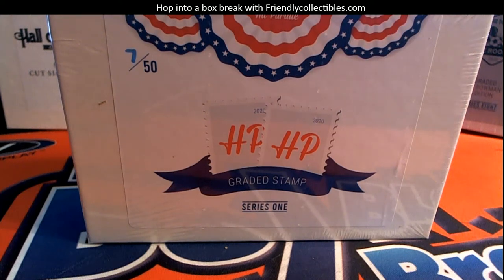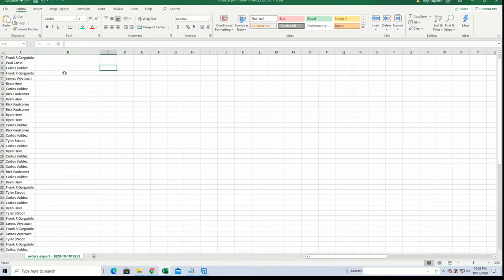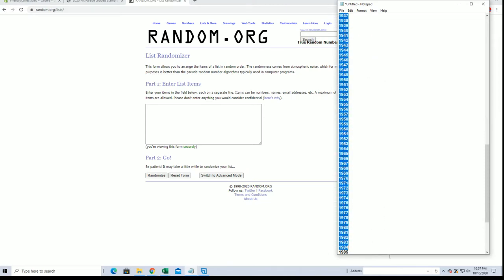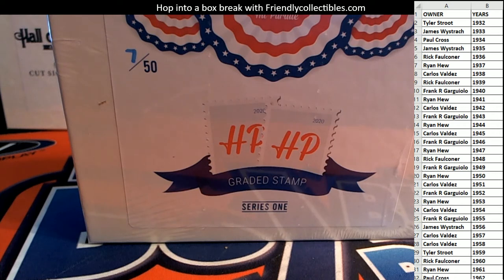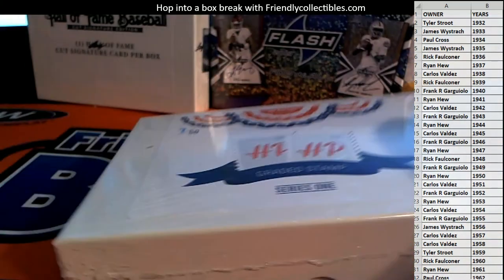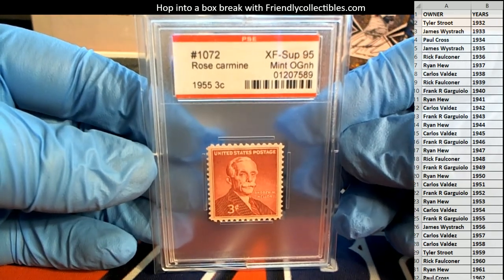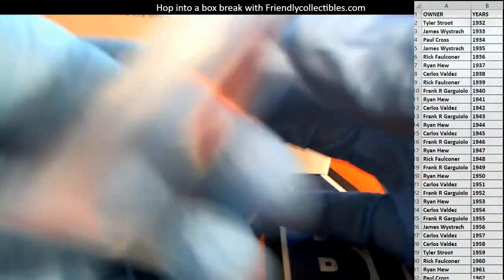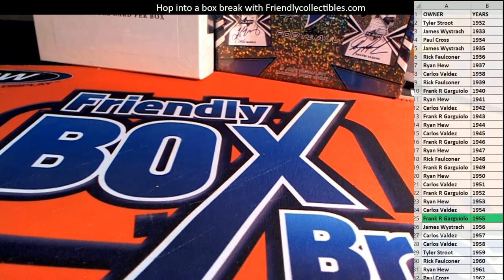2020 Hit Parade Graded Stamp Edition Series 1 ID GRDSTAMPS0103